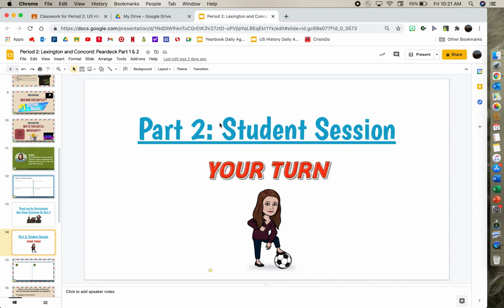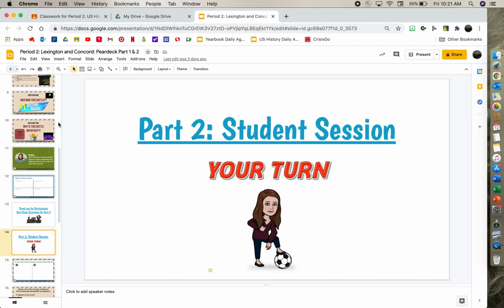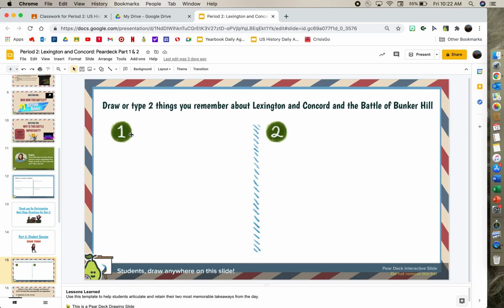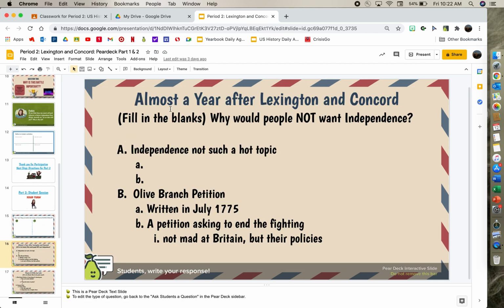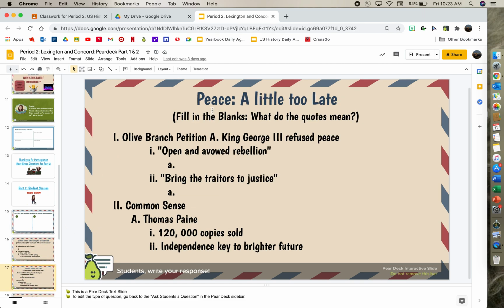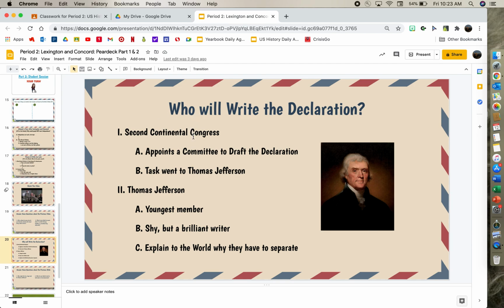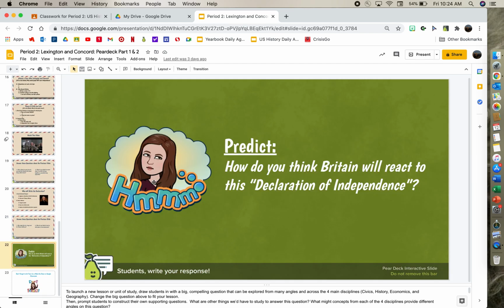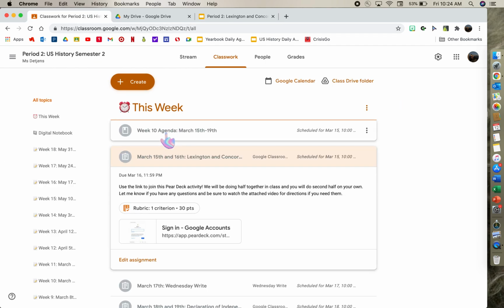Lexington and Concord Part 2 How To